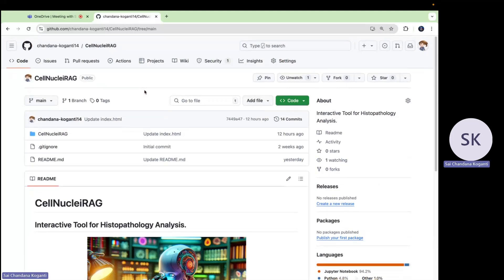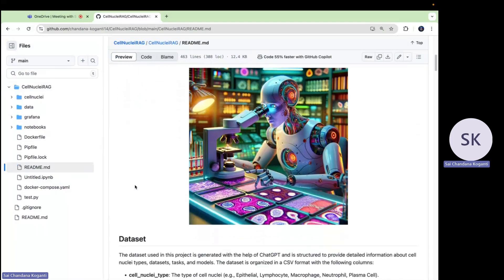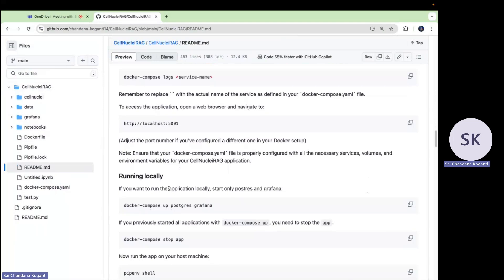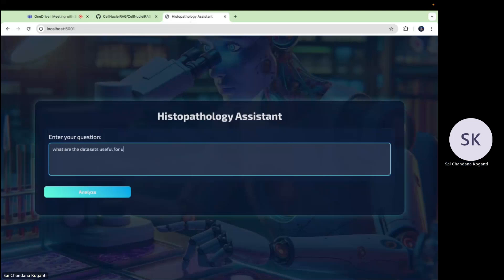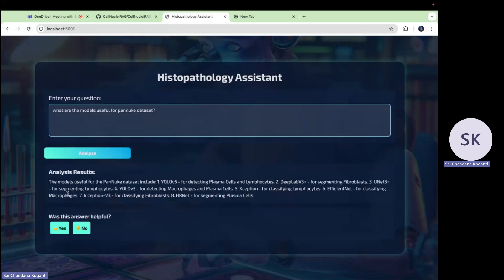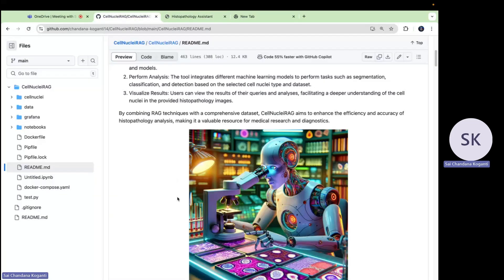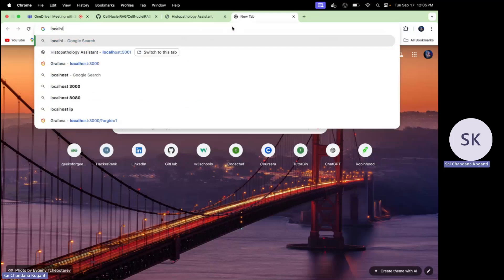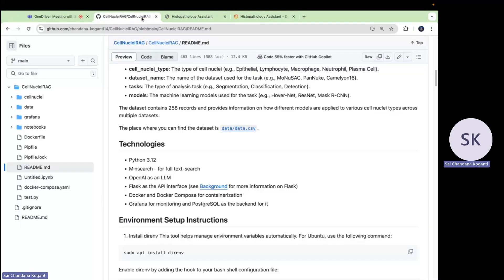GMC 4190: CellNucleiRAG - Smart Search Tool for Cell Nuclei Research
CellNucleiRAG is a specialized tool developed to address a significant challenge in medical research: the rapid retrieval and synthesis of detailed information on cell nuclei. Understanding cell nuclei characteristics is crucial in fields like pathology, oncology, and diagnostics, where detailed cell analysis can guide disease identification and treatment planning. However, accessing relevant, organized information on specific cell nuclei types, datasets, models, and methods is often time-consuming, requiring manual searches through multiple, disparate sources. CellNucleiRAG solves this problem by acting as a smart search engine, designed specifically for cell nuclei research, combining traditional retrieval methods with advanced AI capabilities.

Built with an underlying Retrieval-Augmented Generation (RAG) architecture, CellNucleiRAG leverages MinSearch for rapid data retrieval, pulling relevant records from a curated dataset that contains information on various nuclei types, datasets, and analytical models. Once relevant data is retrieved, it is processed by an LLM (Large Language Model) to generate contextually accurate, human-readable responses. This dual approach ensures both precision and clarity, allowing researchers to receive comprehensive answers rather than isolated data points. Key technologies used in this project include Docker, for environment consistency; Flask, for a streamlined user interface; PostgreSQL, for storing interactions and user feedback; and Grafana, for real-time system performance monitoring. User feedback is incorporated to continually refine the tool, enhancing the accuracy and relevance of responses.